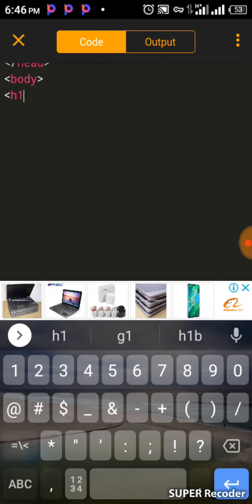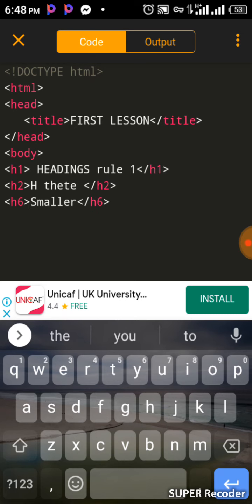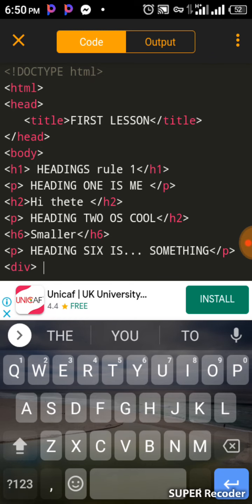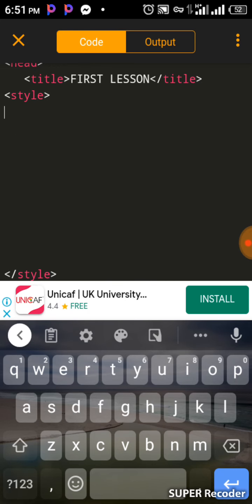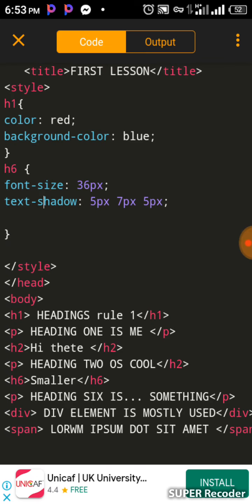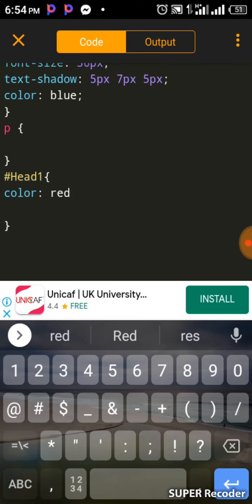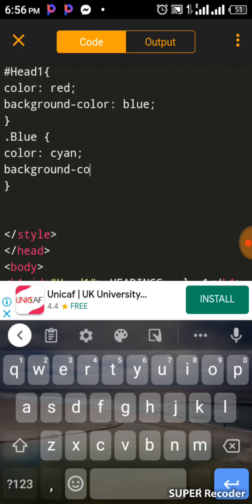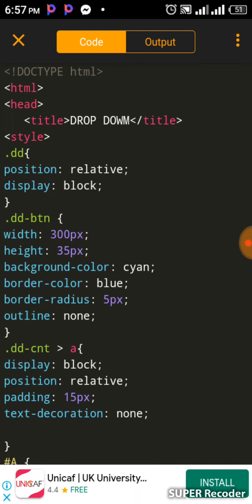HTML5 Android-Lesson 1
HTML5 APP